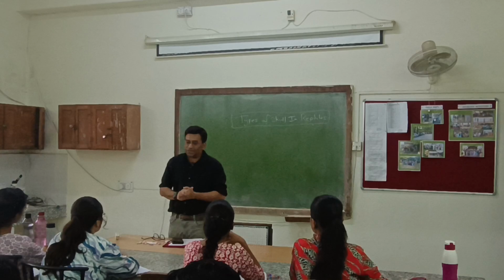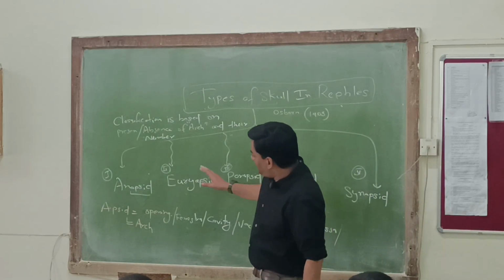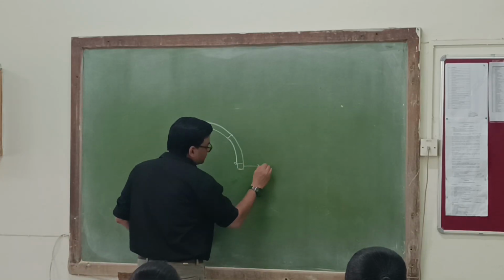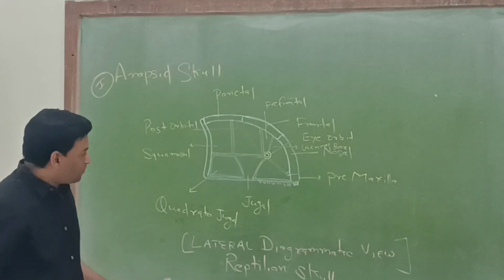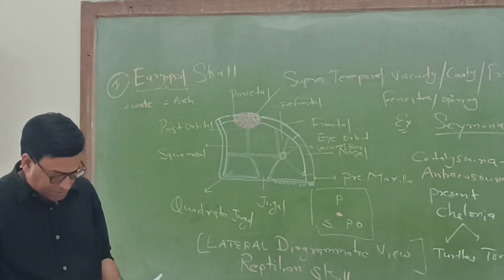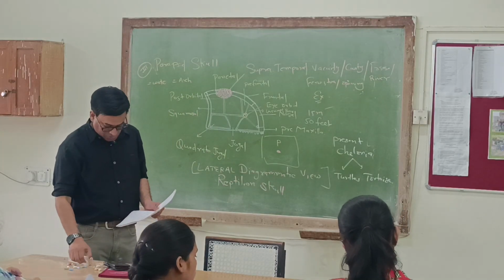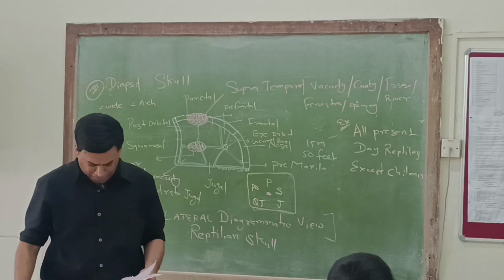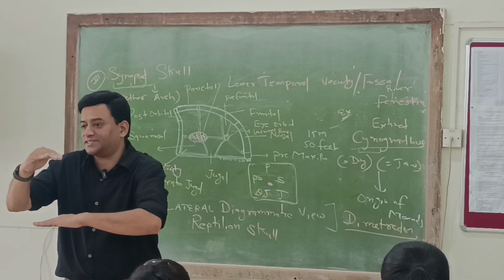“Types of Reptilian Skulls | M.Sc. Zoology | Anapsid, Synapsid, Diapsid Explained with Diagrams”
In this live class session, I explain to M.Sc. Zoology students the different types of skulls found in Class Reptilia.
Understanding reptilian skulls is very important to trace the origin, evolution, and adaptive radiation of reptiles. The lecture highlights:

🔹 Why it is essential to study the skull in reptiles.
🔹 The different types of reptilian skulls – Anapsid, Synapsid, Diapsid, and Euryapsid.
🔹 Comparative account of these skull types with suitable examples.
🔹 Step-by-step guidance on how to draw neat and labeled diagrams of reptilian skulls for examinations.

This video is highly useful for M.Sc. Zoology, B.Sc. Zoology students, and NET aspirants, as it provides conceptual clarity with simple explanations.